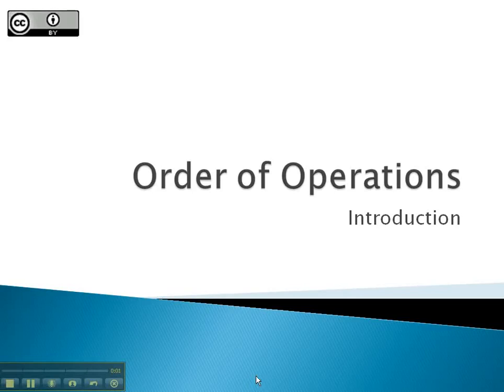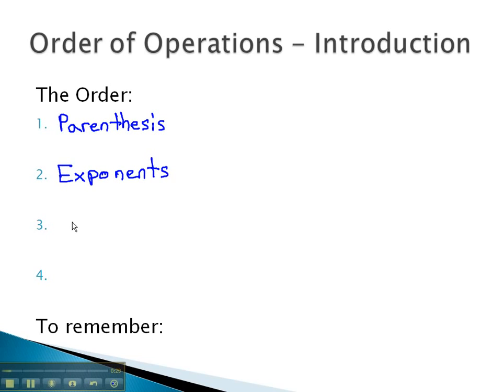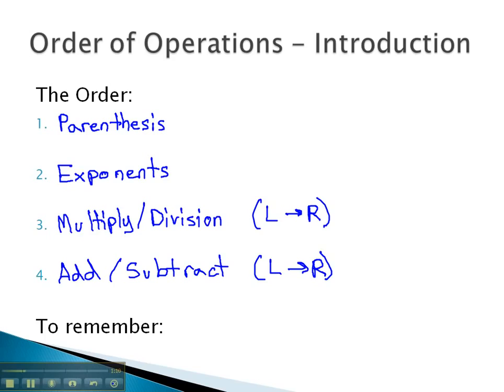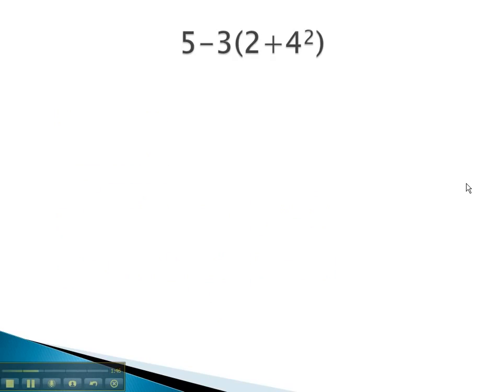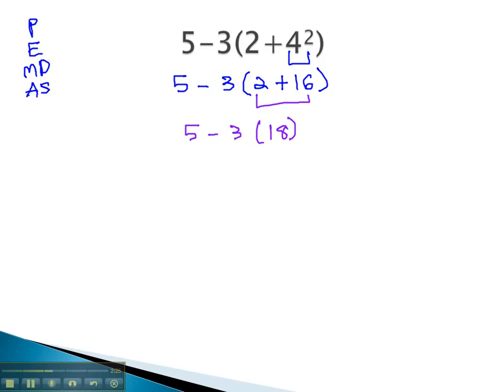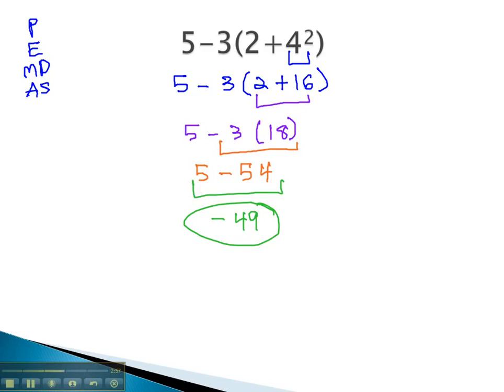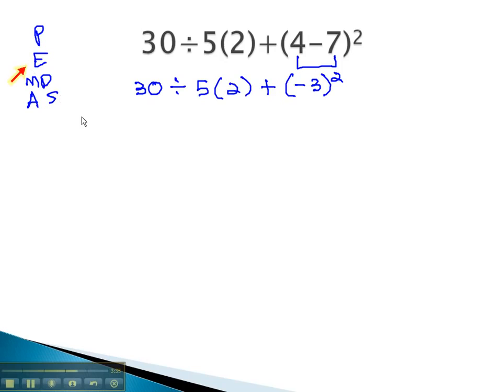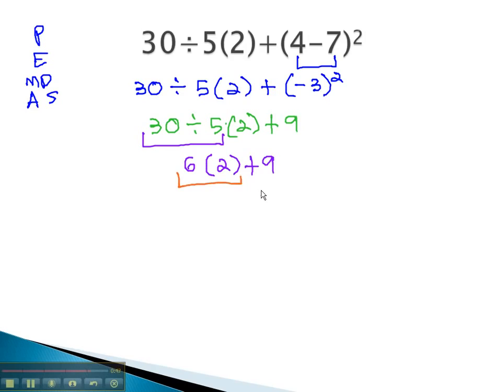Introduction to the Order of Operations